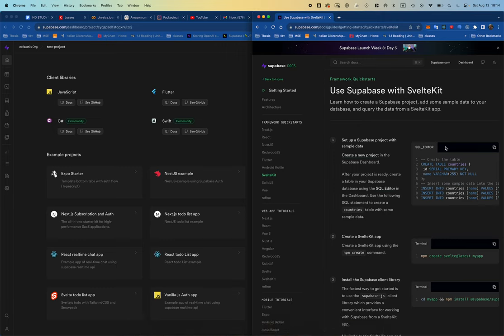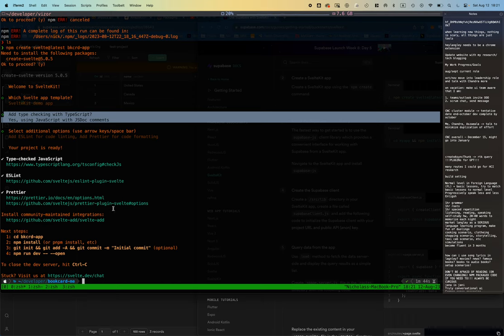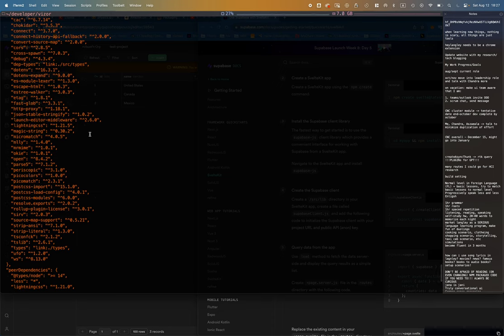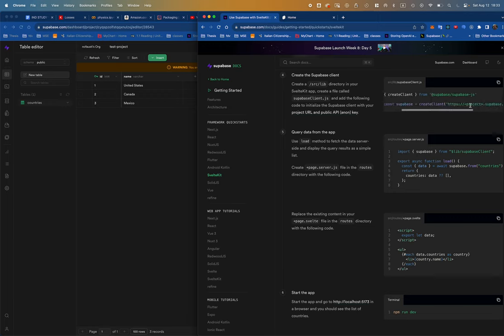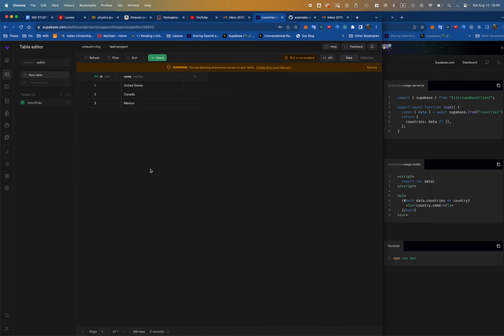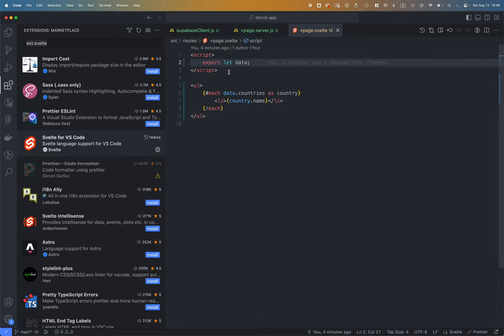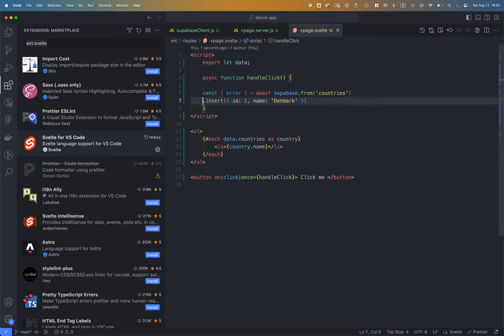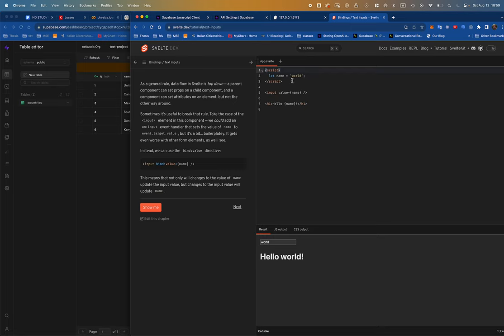SvelteKit + @Supabase​ Database Setup